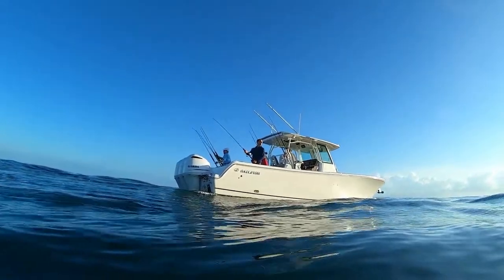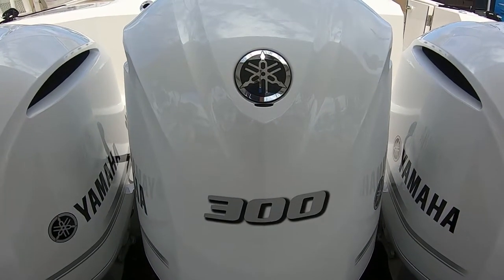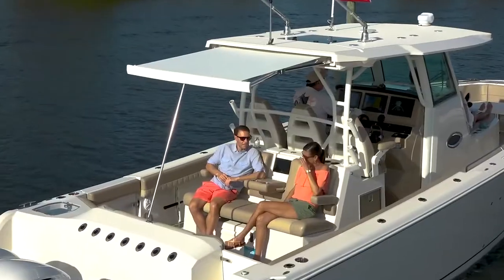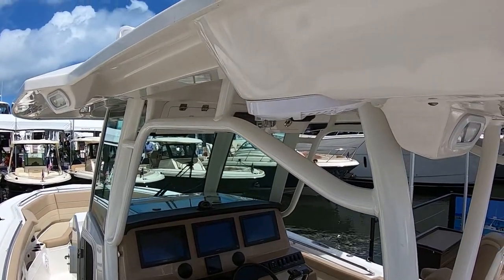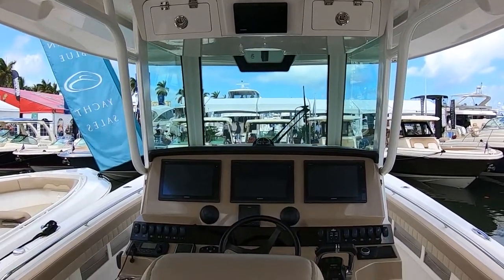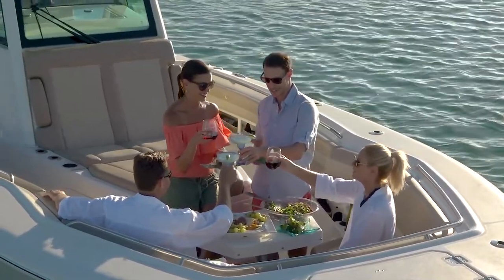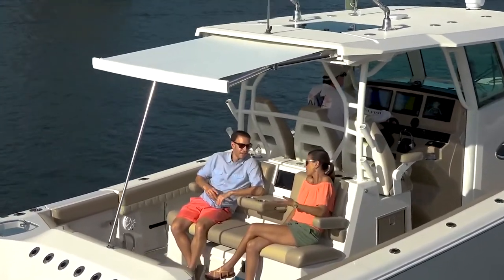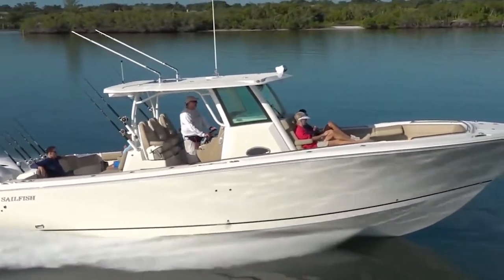(live) Sailfish 360 Center Console - (Great for fishing and fun)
Sailfish 360 Center Console Walkthrough great for fishing and fun! Advanced engineering with state-of-the-art technology designed for a families who love fishing!